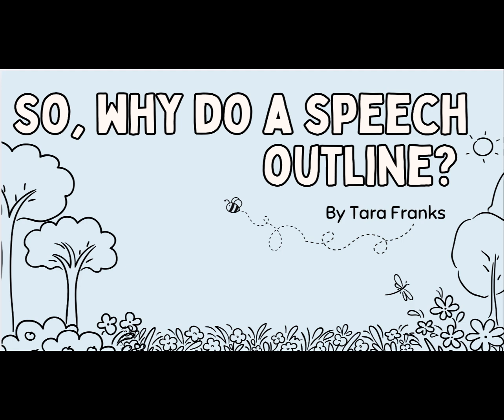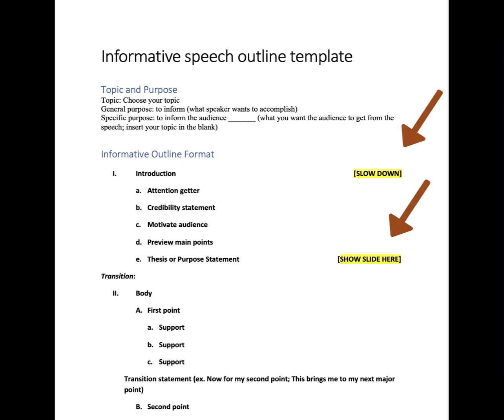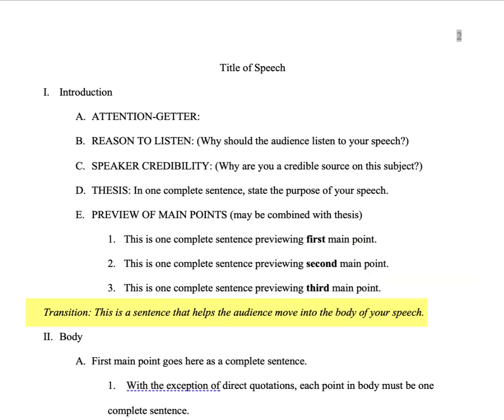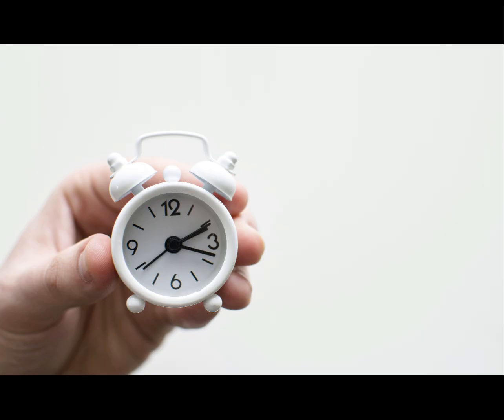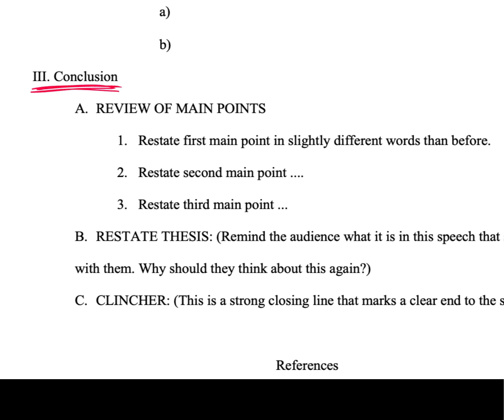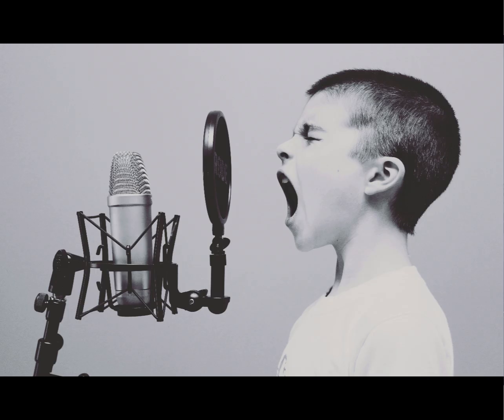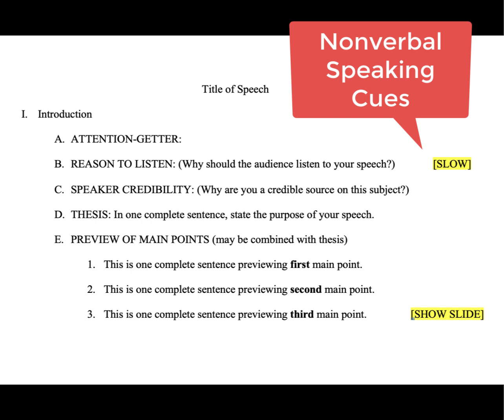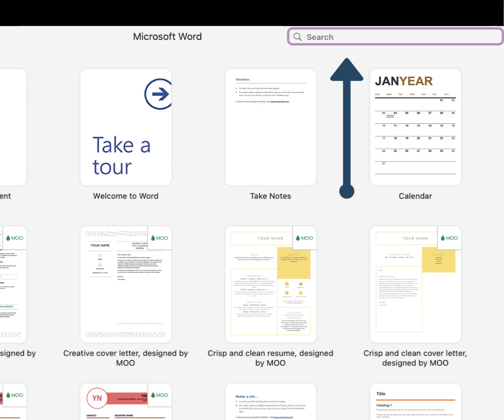Outlines and Speech Parts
This digital lesson covers speech outlines - what makes them unique from essay outlines, how to get started, and tips/tricks for efficiency.